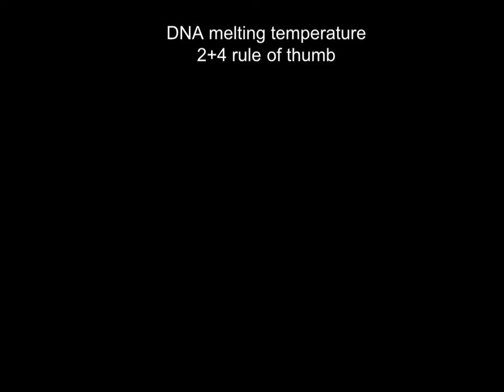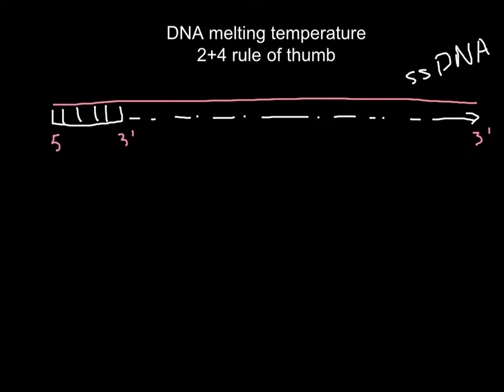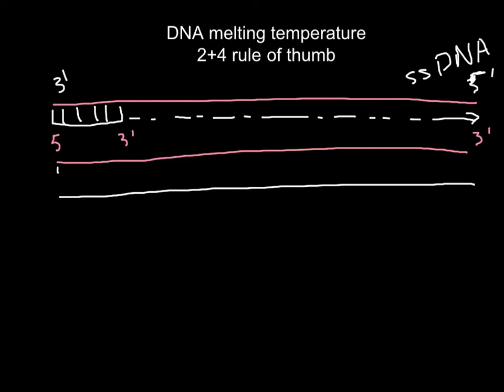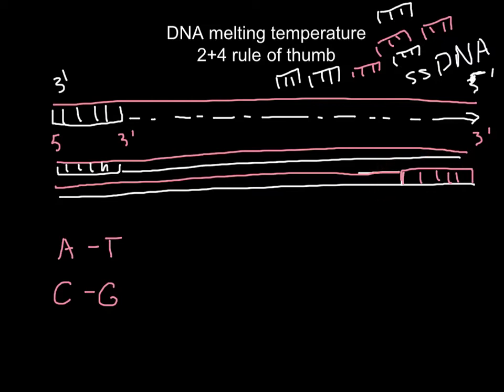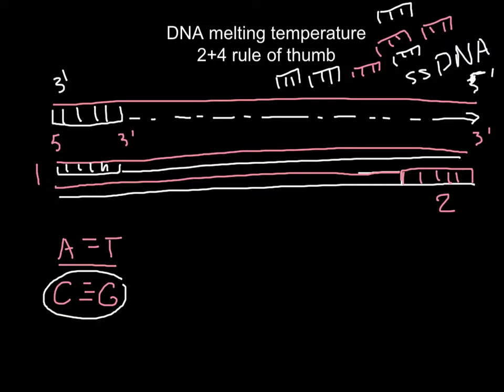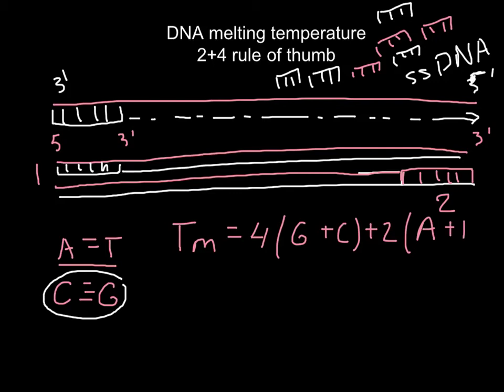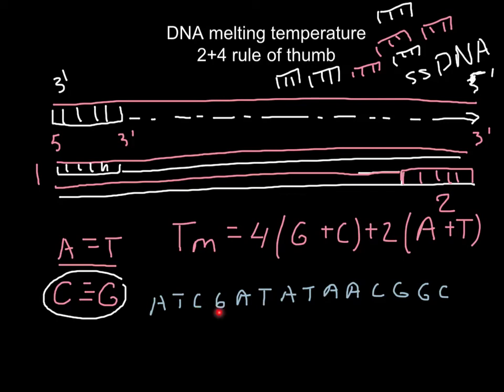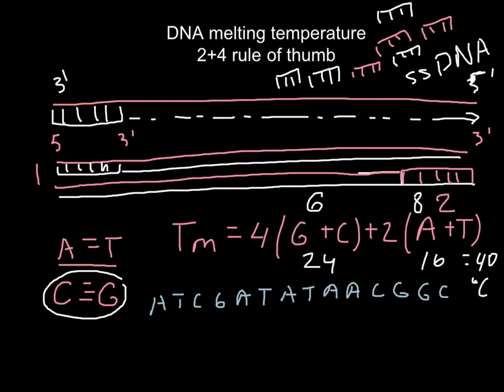How to calculate melting temperature of DNA "2+4 rule of thumb"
The melting temperature (Tm) is the temperature at which one-half of a particular DNA duplex will dissociate and become single strand DNA. The stability of a primer-template DNA duplex can be measured by its Tm. Primers with melting temperatures in the range of 52-58°C generally produce better results than primers with lower melting temperatures. While the annealing temperature can go as high as 72°C, primers with melting temperatures above 65°C have a higher potential for secondary annealing.
Primer length and sequence are of critical importance in designing the parameters of a successful amplification. The melting temperature of a nucleic acid duplex increases both with its length, and with increasing GC content. A simple formula for calculation of the (Tm) is:
Tm = 4(G + C) + 2(A + T) °C
The actual (Tm) is influenced by the concentration of Mg2+, K+, and cosolvents. There are numerous computer programs to assist in primer design. The formula given above for (Tm) is simplistic; there are many primer design programs which use more complex nearest-neighbor thermodynamics values